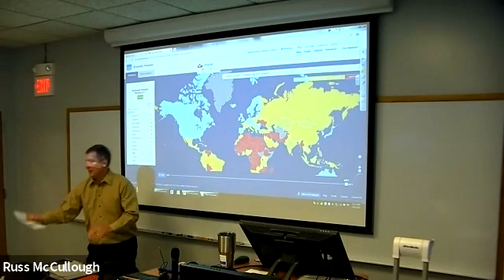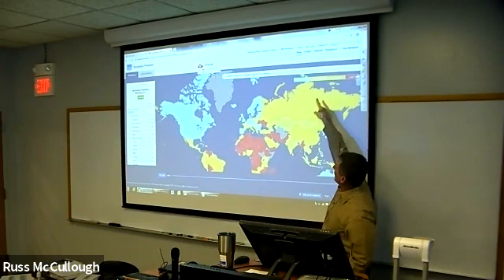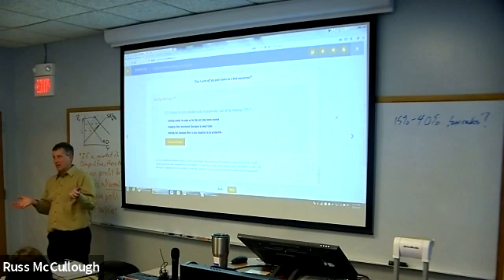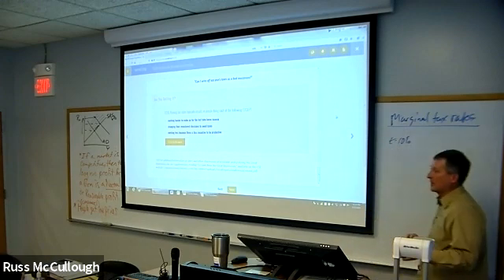Macroeconomics S20 13